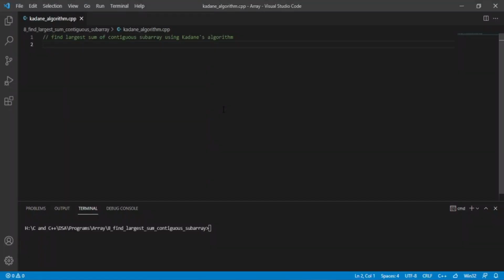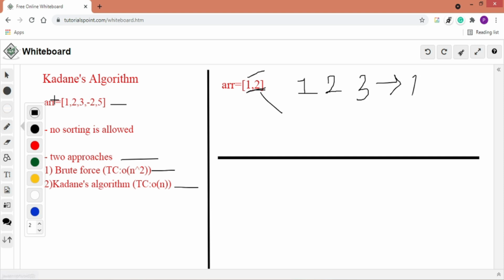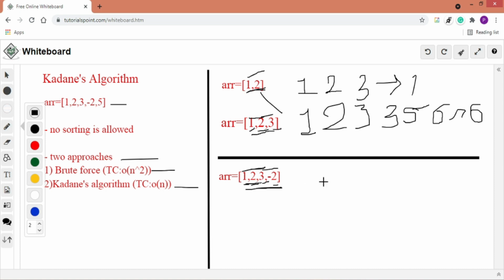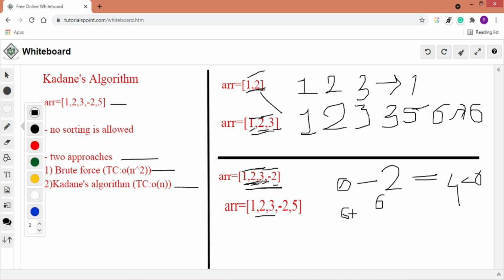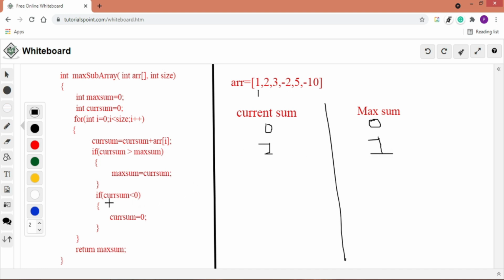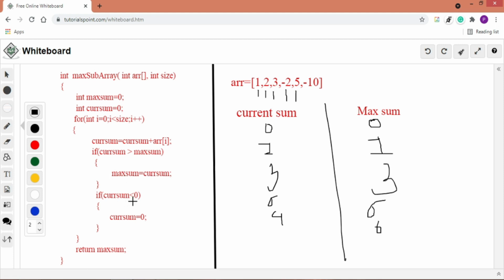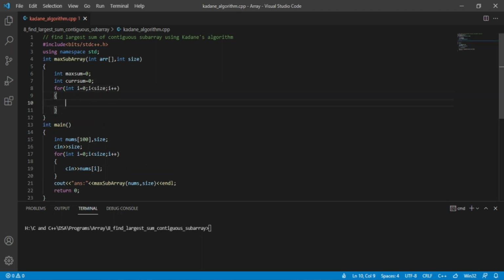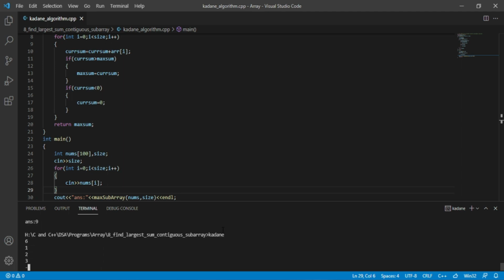Kadane's Algorithm | Data structures and Algorithm | Find max sum of contiguous sub array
Hello World!
In this video we are going to learn about Kadane's algorithm. Kadne's algorithm is very popular algorithm for interviews. It is use to find Maximum sum from the contiguous sub array. In this video I have describes whole algorithm with code! This is my first video from the Data structures and algorithm series.